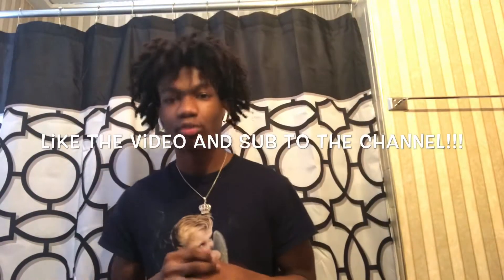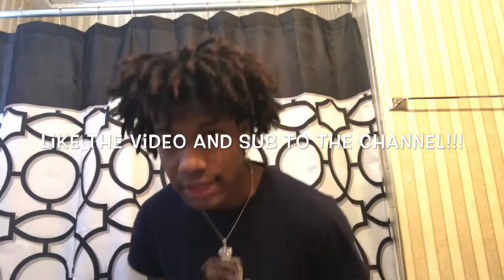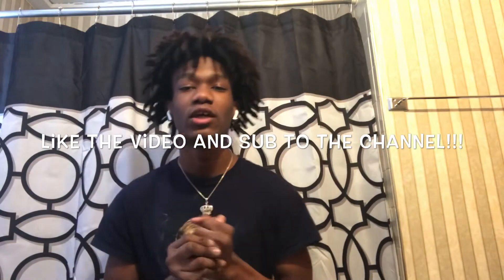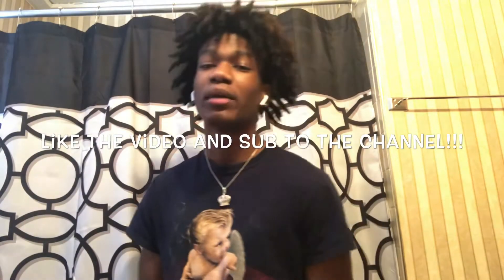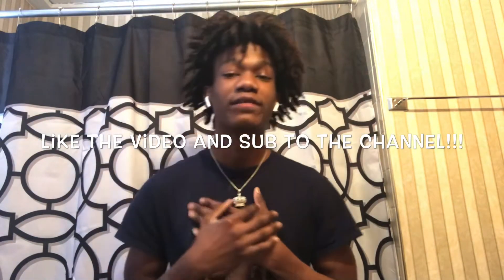HOW I GOT MY FREEFORM DREADS|DREADlOCKS!!!(EASY TIPS)